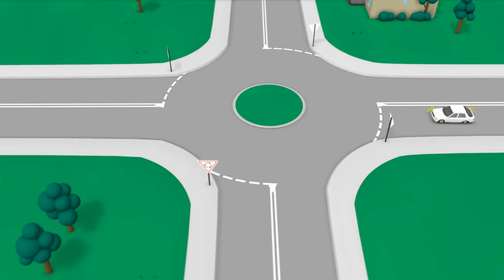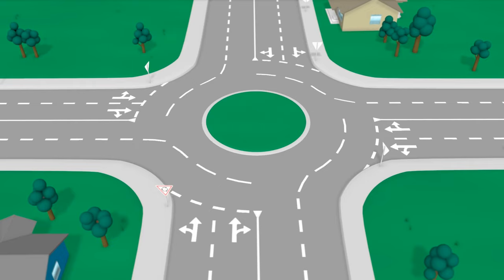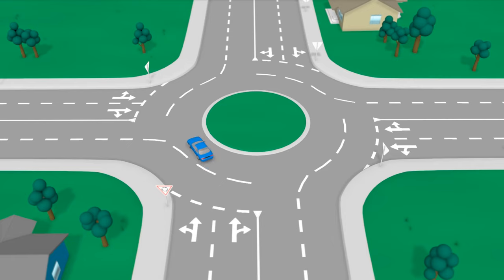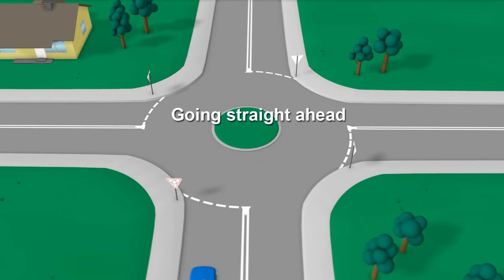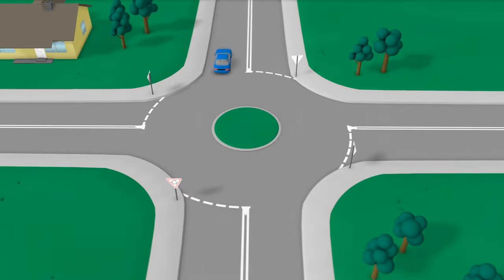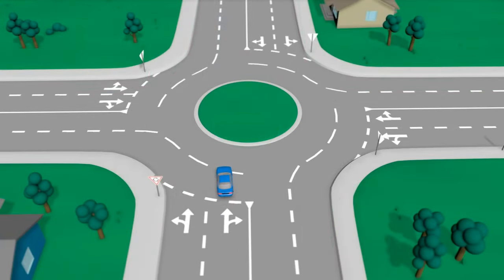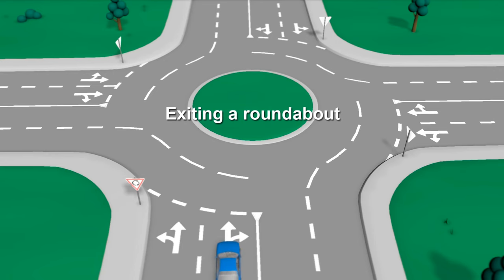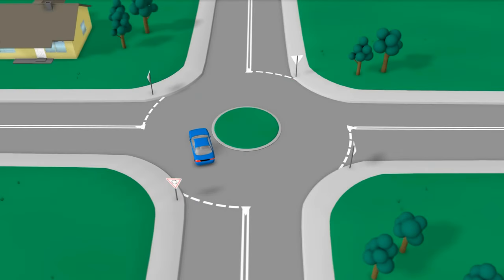Road Rules: Roundabouts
Brush up on your road rule knowledge by viewing the top ten misunderstood road rules animations.